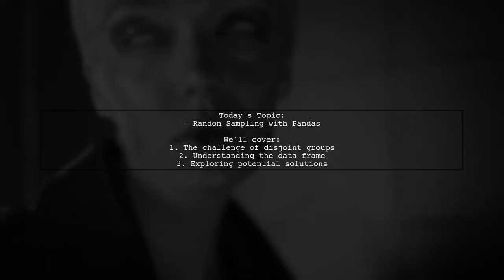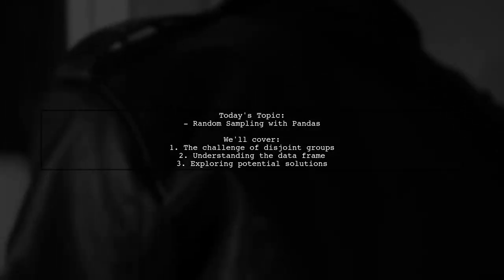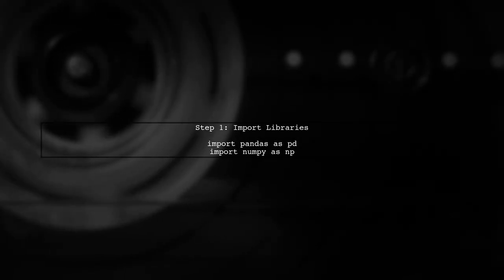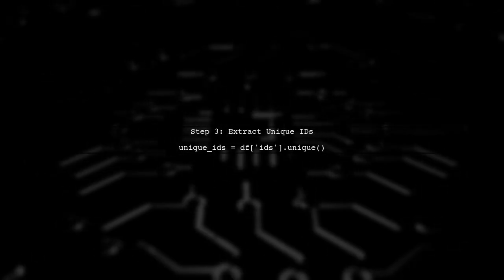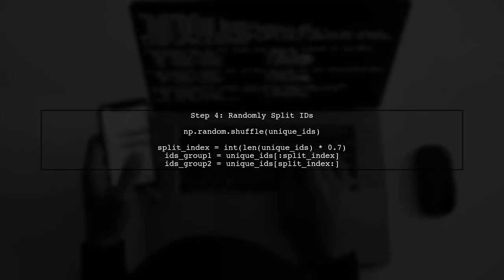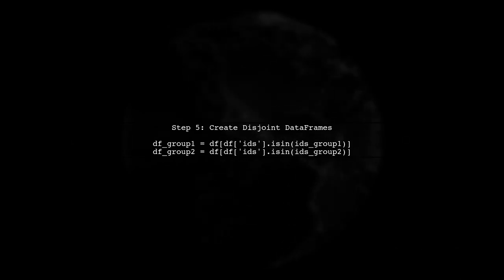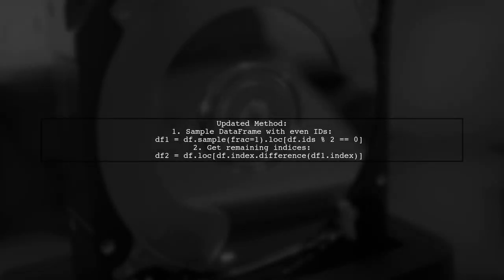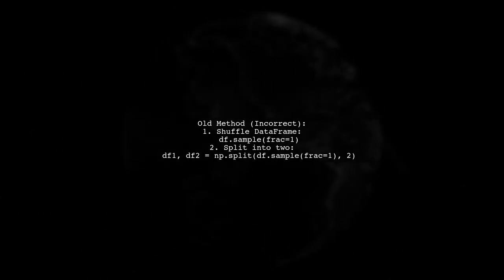Random Sampling from Disjoint Groups in Pandas DataFrame: A Step-by-Step Guide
In this video, we delve into the powerful capabilities of the Pandas library in Python, focusing on the technique of random sampling from disjoint groups within a DataFrame. Whether you're analyzing survey data, conducting experiments, or simply exploring datasets, understanding how to effectively sample from distinct categories is crucial. Join us as we provide a step-by-step guide to mastering this essential skill, complete with practical examples and tips to enhance your data analysis workflow.

Today's Topic: Random Sampling from Disjoint Groups in Pandas DataFrame: A Step-by-Step Guide

Related to: randomsampling, disjointgroups, pandasdataframe, step-by-stepguide,